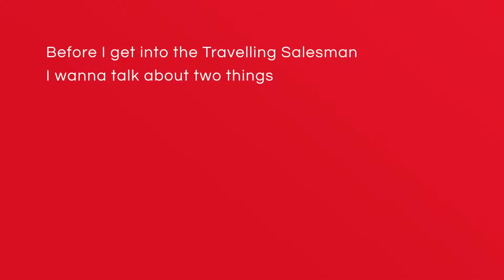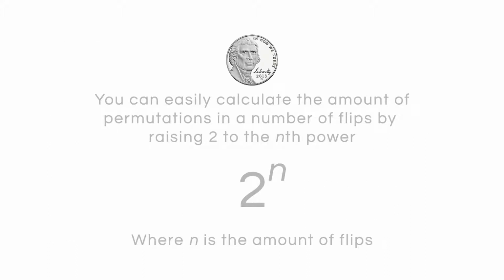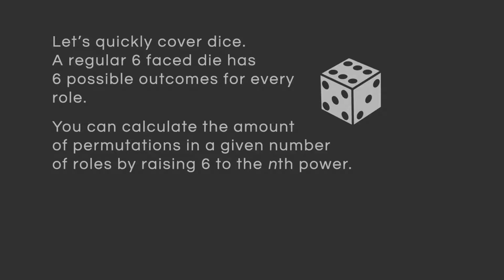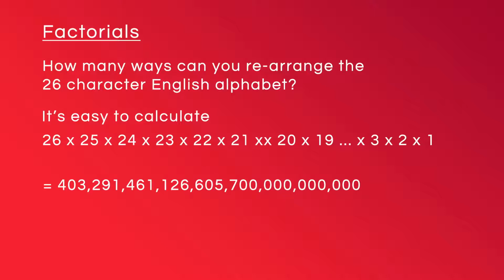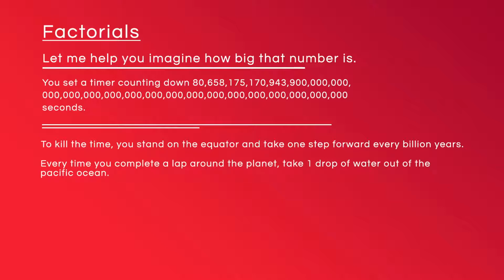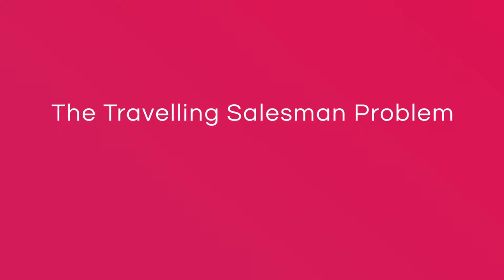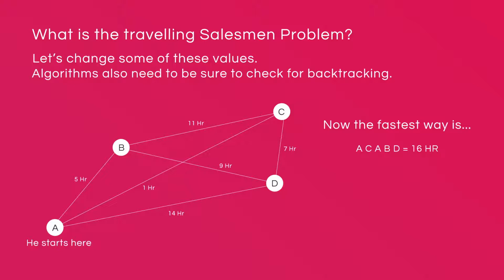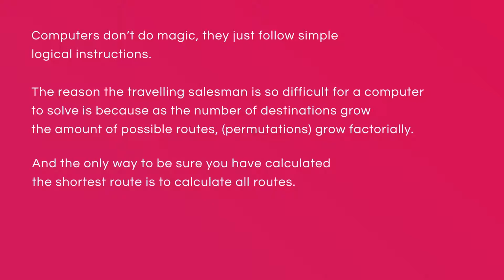Why the Travelling Salesman problem is so hard to solve.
The travelling salesman is very complex problem in Mathematics/Computer Science.  It involves a hypothetical travelling salesman who wants to find a way to travel to all of his destinations in the shortest amount of time.

The problem becomes harder and harder to solve as the total amount of destinations increase.